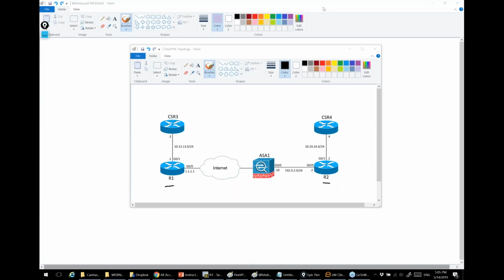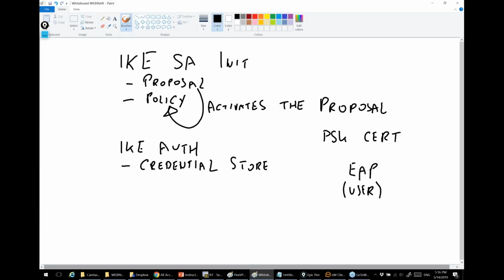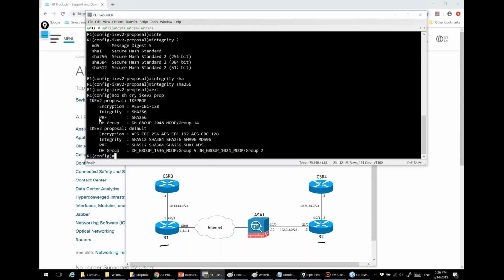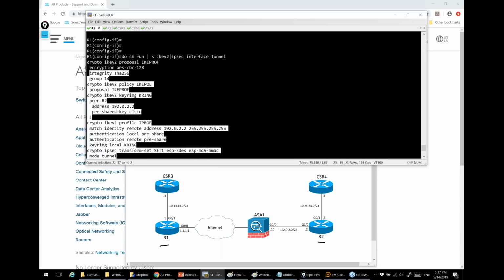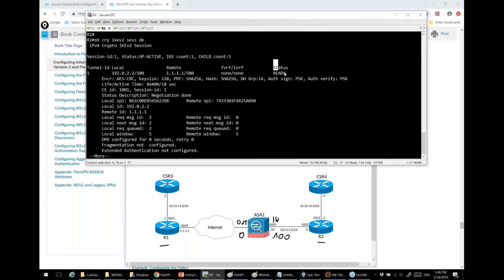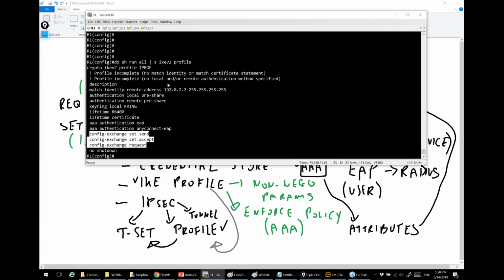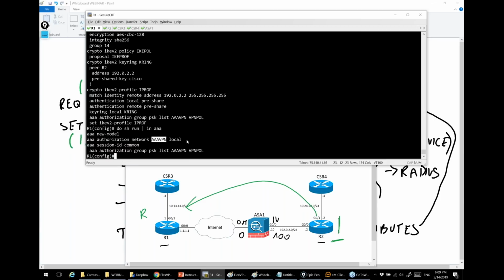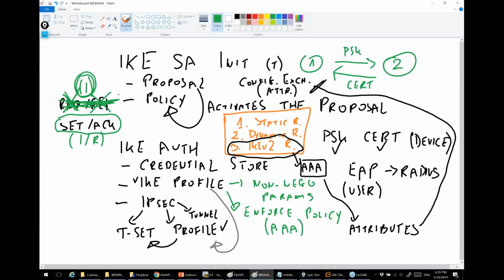INE Live Webinar: FlexVPN L2L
Register for our next FREE webinar with Keith Bogart; Understanding IPv6 Addresses

FlexVPN is Cisco's implementation of the IKEv2 standard featuring a unified paradigm and CLI that combines site to site, remote access, hub and spoke topologies and partial meshes (spoke to spoke direct). This INE Webinar will introduce you to this feature and show you how to use it to configure a L2L VPN tunnel between two IOS devices.